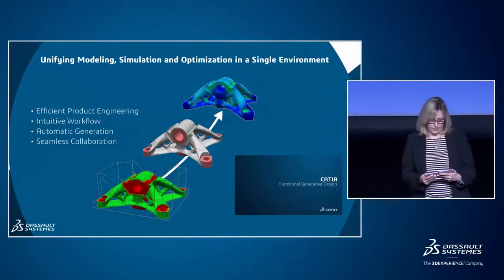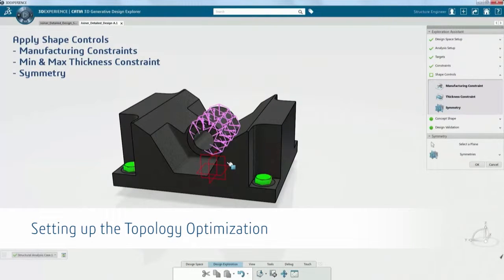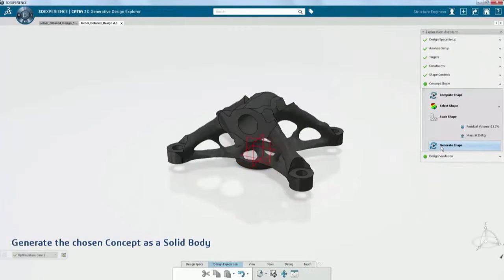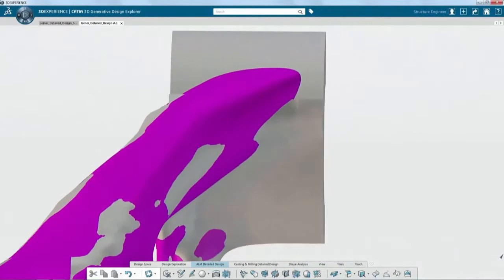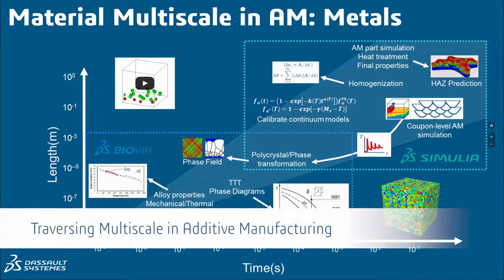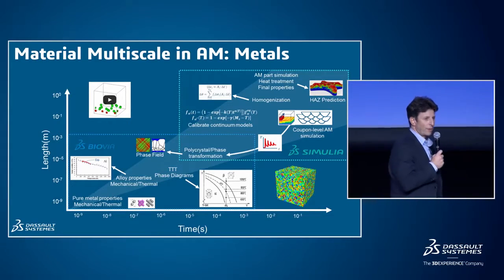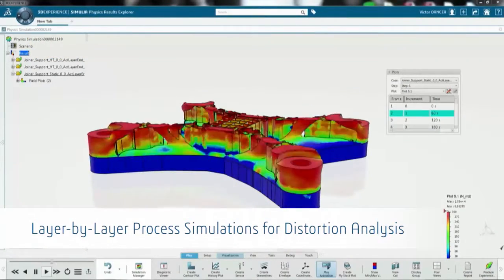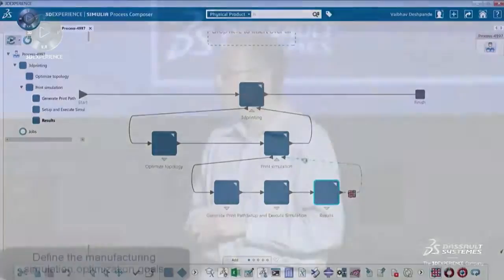Additive Manufacturing Excerpt from Technology For Science SIMULIA YouTube 720p